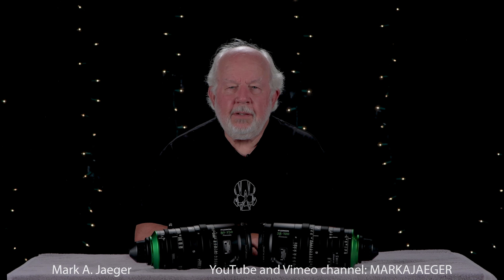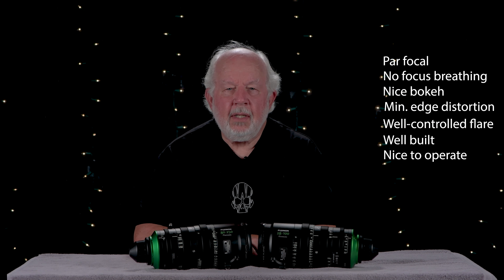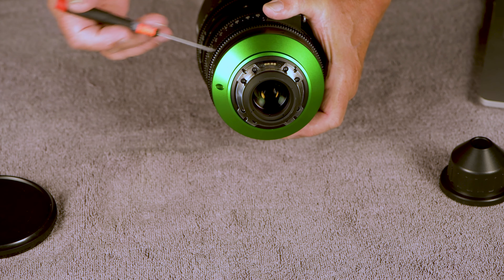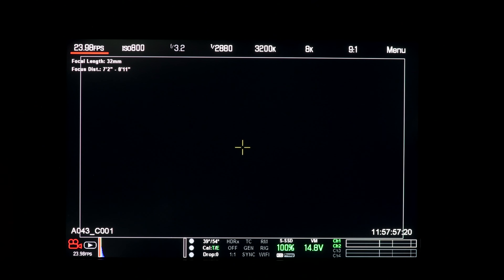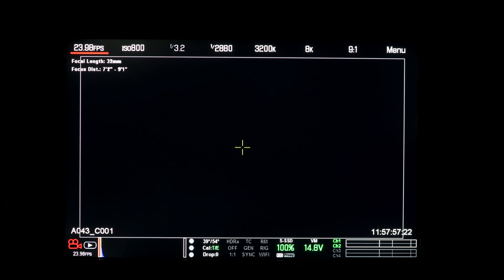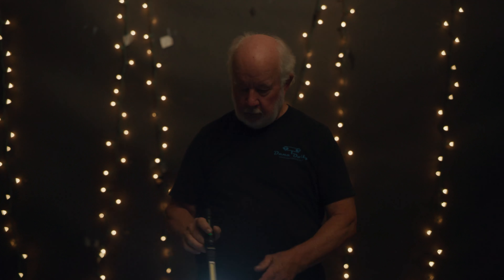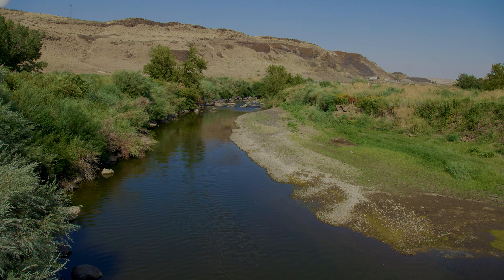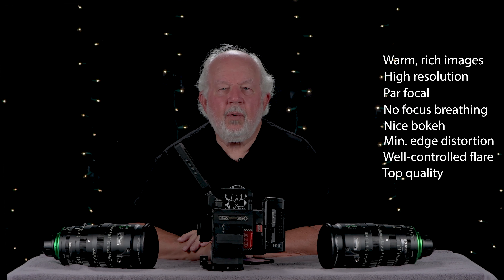Fujinon Premista Pre-purchase Evaluation and Review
This 4K UHD video presents the result of a pre-purchase evaluation of the Fujinon Premista 28-100mm and 80-250mm lenses.  The findings are reported and combined with examples shot on the Red Monstro cinema camera.
The lens is evaluated for general function, par focal, focus breathing, edge distortion, flare, bokeh, Vistavision sensor coverage and composition flexibility.
The Premista lenses are a genuine pleasure to operate as they function just as one would desire.